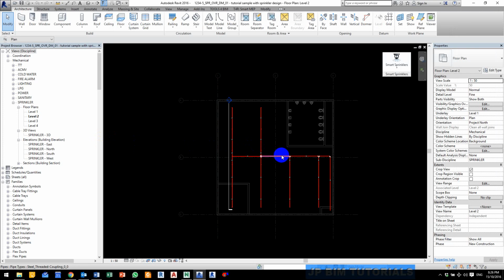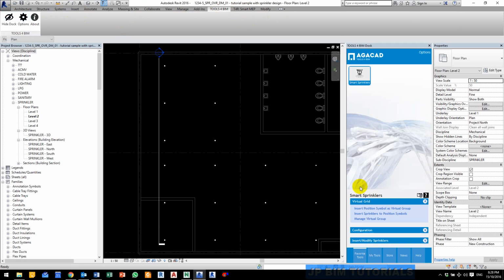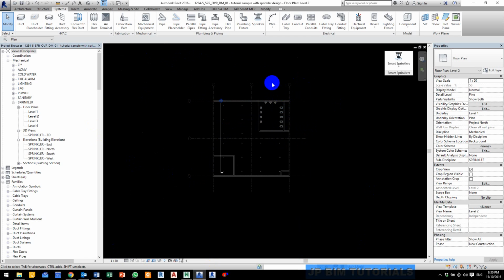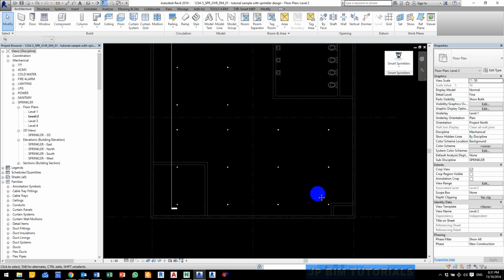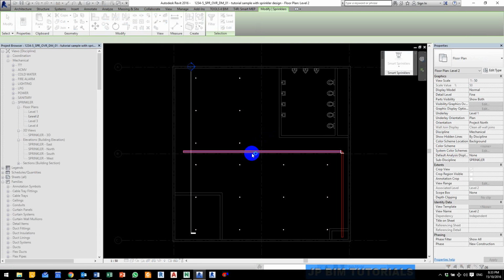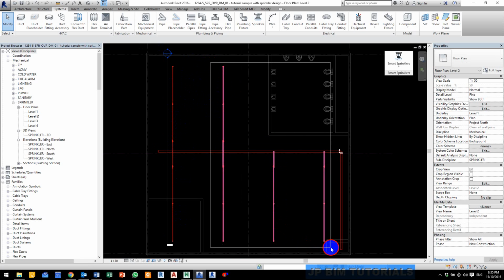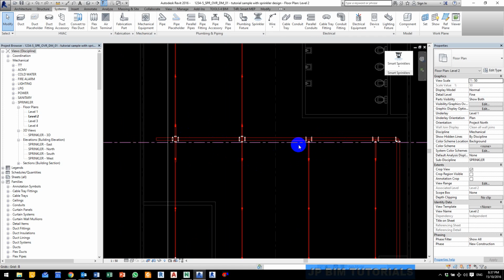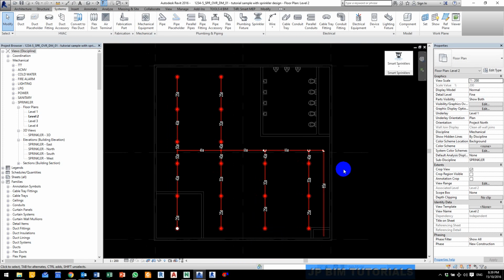4.2 Modelling Using Smart Sprinklers